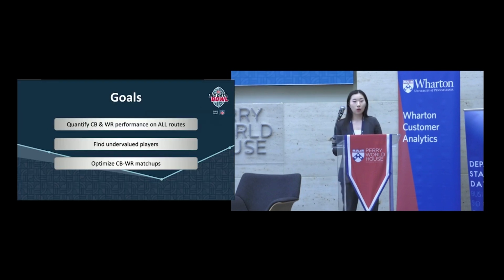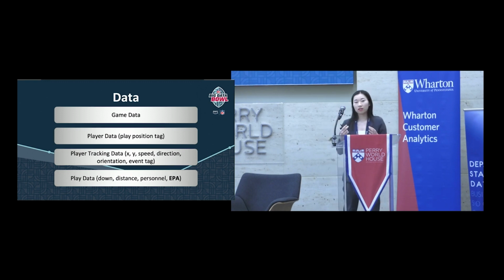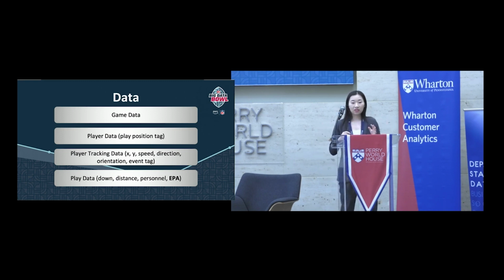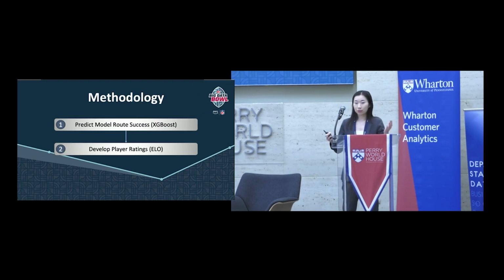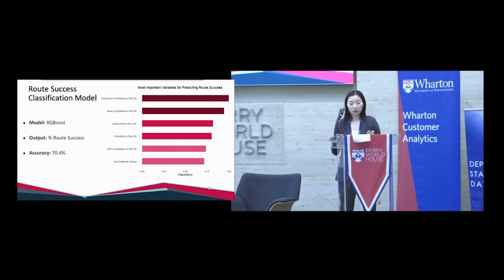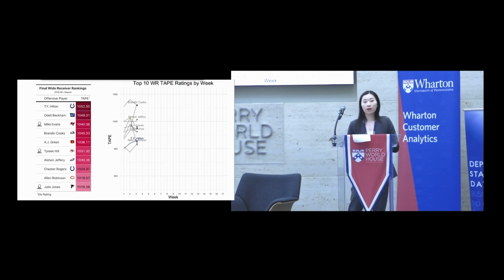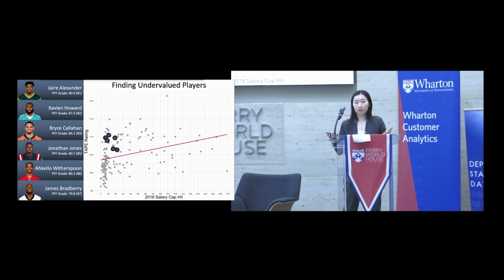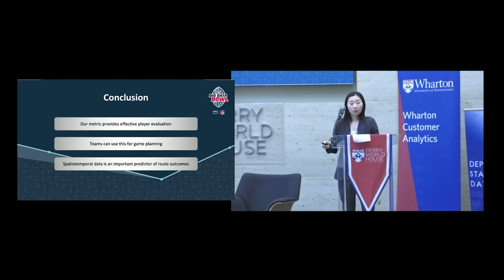Grading Defenders in Coverage Using NFL Player Tracking Data – Sarah Hu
Sarah Hu, an undergraduate at the Wharton School, analyzes wide receiver-cornerback matchups to evaluate defenders and create game plan strategies.

This talk was presented at the 2023 Women in Data Science (WiDS) @ Penn Conference. To learn more about WiDS @ Penn, visit whr.tn/wids23.